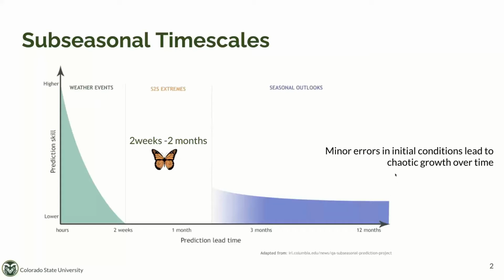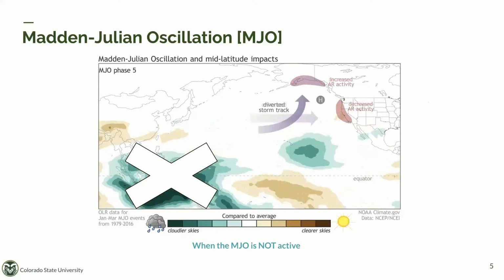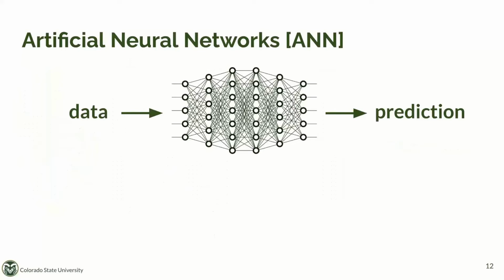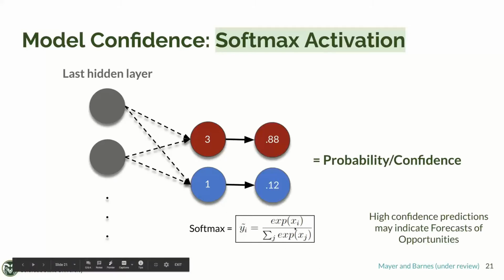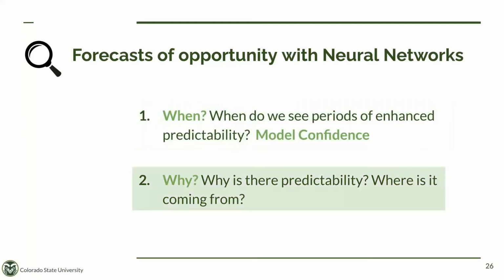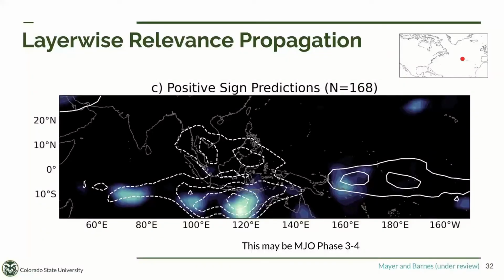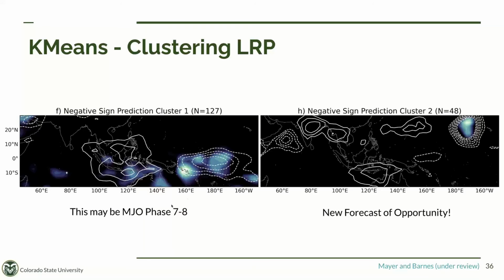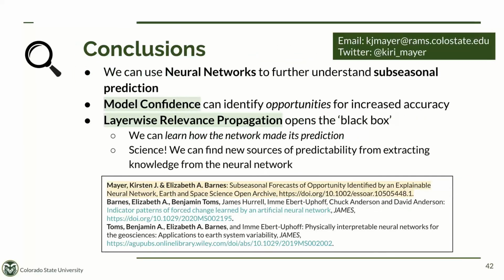K. Mayer - Subseasonal Forecasts of Opportunity Identified by an Explainable Neural Network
Kirsten Mayer (CSU) - Subseasonal Forecasts of Opportunity Identified by an Explainable Neural Network

Virtual Workshop on New Opportunities in ML/AI for Weather and Climate Modelling
Session 1 – Views from Domain Science (March 16th)

Organised jointly by the H2020 projects IS-ENES3 and ESiWACE2, the workshop was held virtually from the 16th to 18th March 2021.

The aim of this workshop was to bring together climate scientists and experts from academia and industry to share knowledge and experience and to identify new opportunities in the areas of machine learning, artificial intelligence and big data techniques for Weather and Climate Modelling.